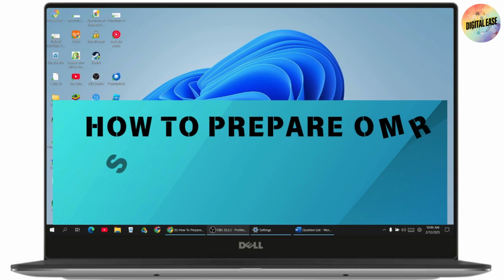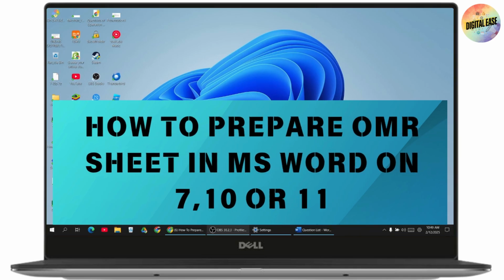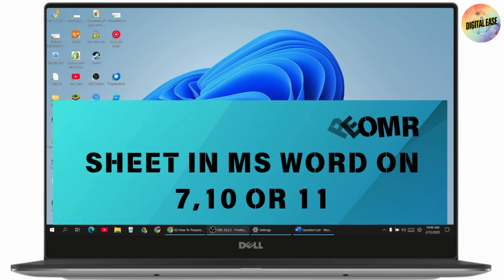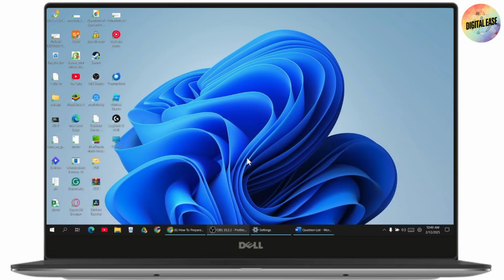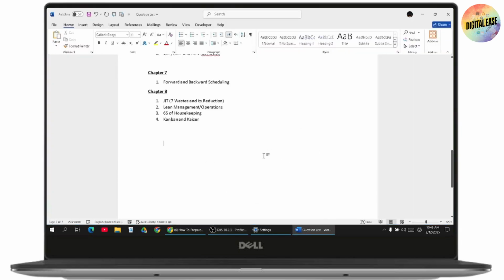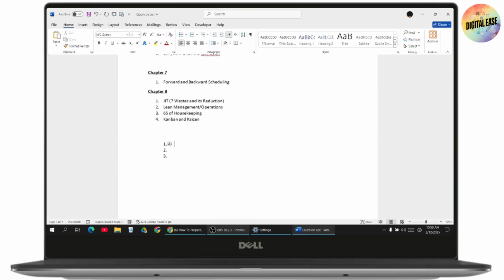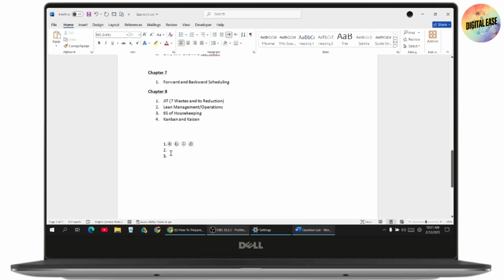How To Prepare OMR Sheet in MS Word 7 10 Or 11 (Simple Trick)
How To Prepare OMR Sheet in MS Word on Windows 7 , 10  Or 11
how to make omr sheet in ms word
omr sheet kaise banaye
omr sheet in ms word
how to do make a paper omr sheet in ms word
how to create omr sheet in english

In this video, we’ll guide you through the steps to prepare an OMR (Optical Mark Recognition) sheet in MS Word for Windows 7, 10, or 11.

0:00 - Introduction: Preparing an OMR Sheet in MS Word
0:12 - Step 1: Open MS Word and Type the Answer Options
0:24 - Step 2: Using Alt + X to Create OMR Circles (e.g., 24 D0, D1, D2, D3)
0:36 - Step 3: Repeat the Process to Create Multiple Answer Options
0:48 - Step 4: Copy and Paste for More Questions
1:00 - Conclusion: Successfully Created Your OMR Sheet